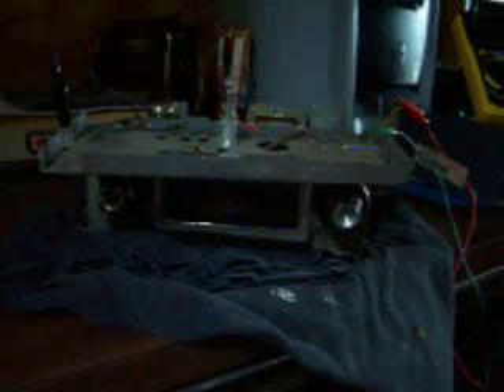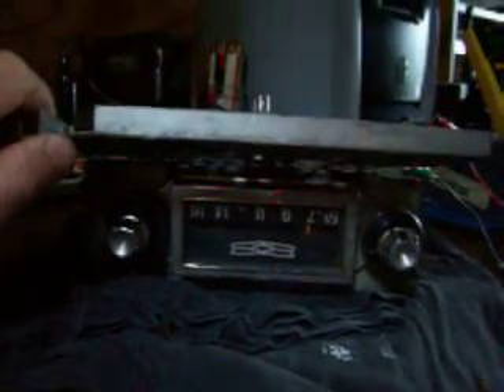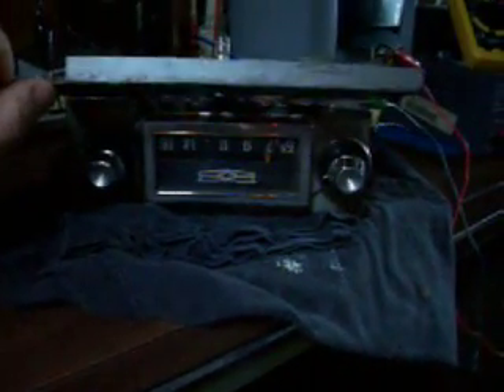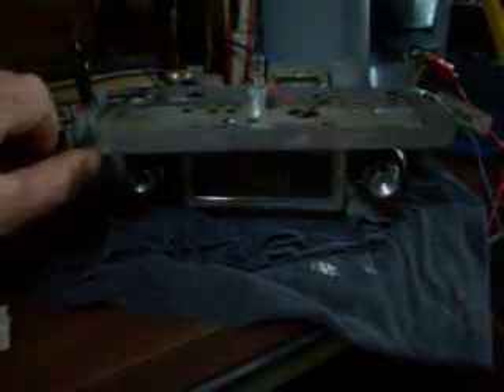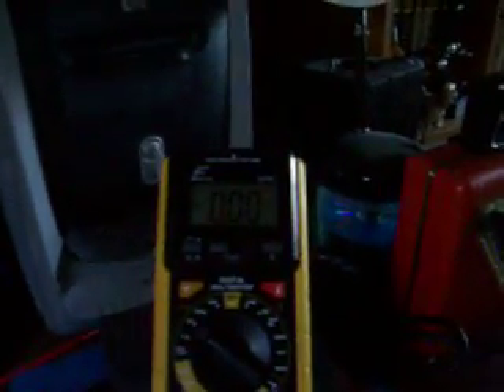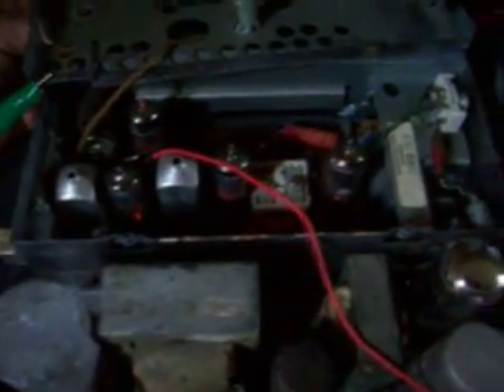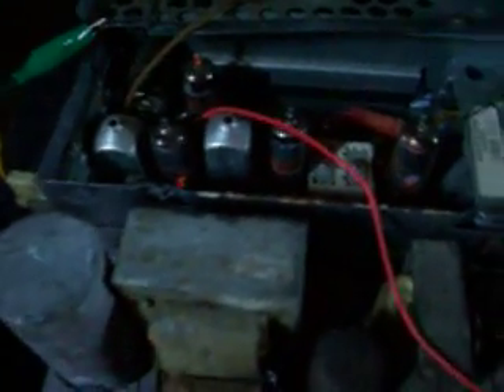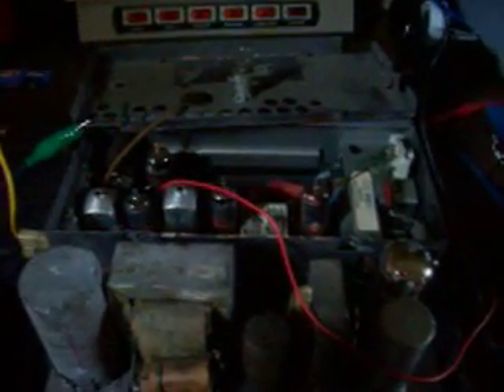1958 Chevrolet AM Tube Radio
Here we have a 1958 Chevy tube type car radio. Model #-987724. It uses a 12V6GT output tube, a 0Z4 rectifier tube, (1) 12BE6, (1) 12AV6, and (2) 12BA6 tubes. This thing is a mess ! It needs a total recap. I'm not sure if the 12 volt vibrator is even good, I have read online they were problematic ! There is no sound what ever from the output transformer. I don't get the "B" high voltages I'm supposed to have. I get 12 volts at every tube on the pins that are supposed to test that. I actually found good schematics on line from GM on this unit. Everything from replacement parts to installation. This should be a fun project !